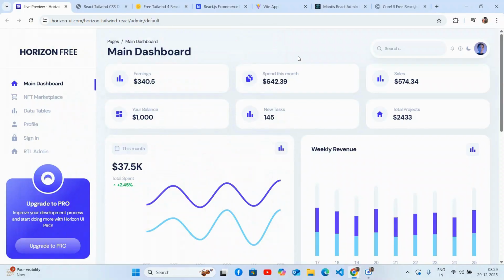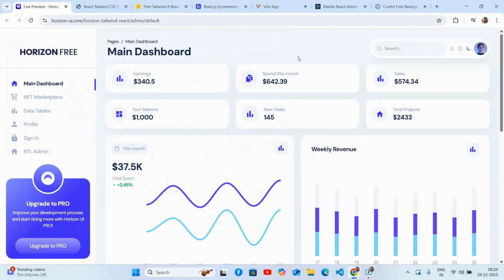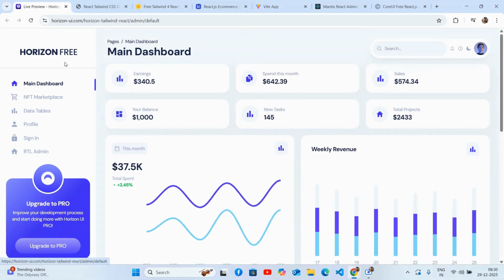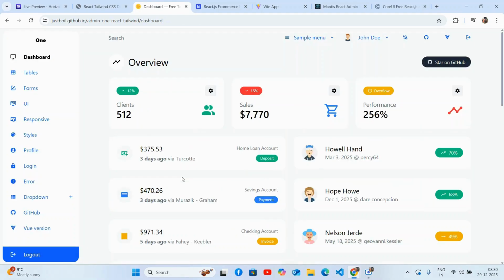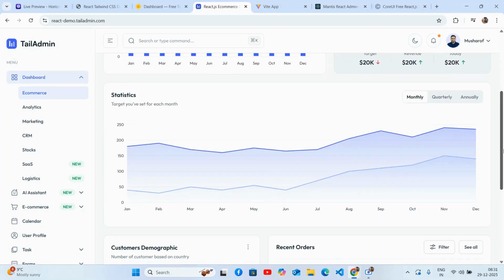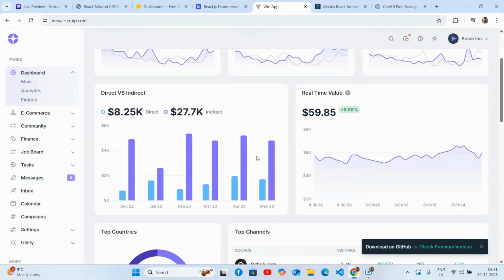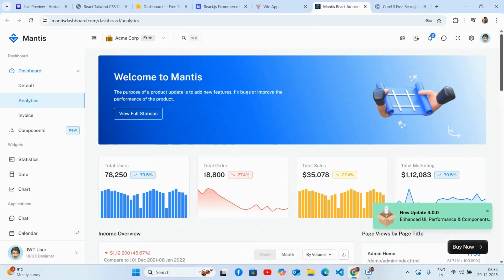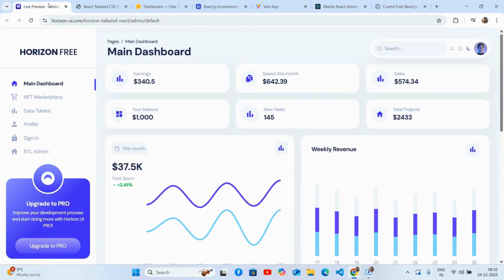Top 7 FREE React Admin Dashboards for 2026 | Best React UI Templates (Open Source)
Top 7 Free React Admin Dashboards for 2026

In this video, I showcase the TOP 7 BEST FREE React admin dashboards you can use in 2026 for building admin panels, SaaS apps, CRMs, analytics dashboards, and ecommerce backends.

All dashboards in this list are:
✅ Free & Open Source
✅ Built with React
✅ Modern UI (Tailwind / Chakra / Flowbite / Shadcn)
✅ Easy to customize
✅ Production-ready

Thanks